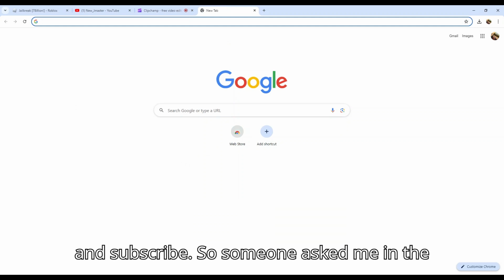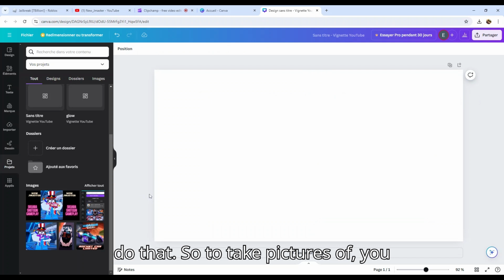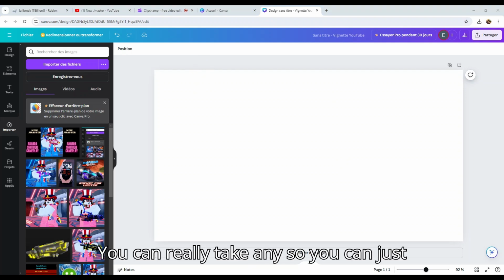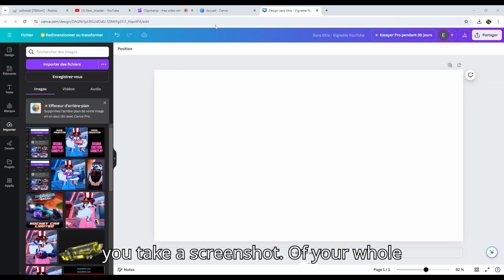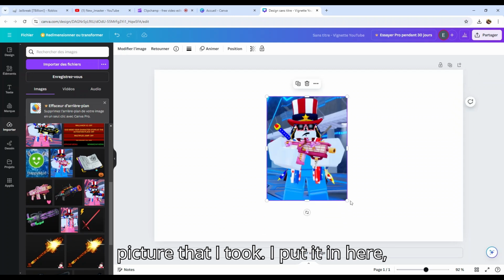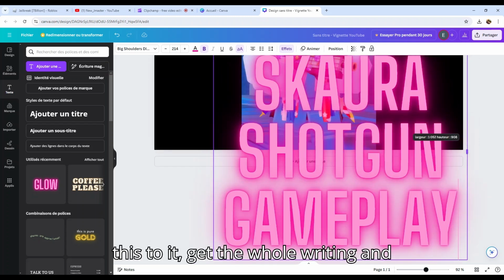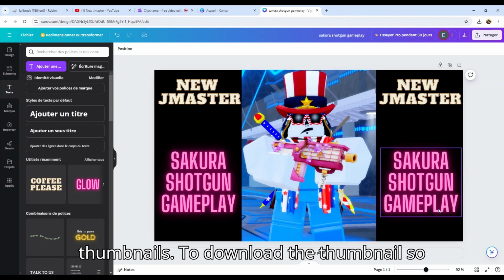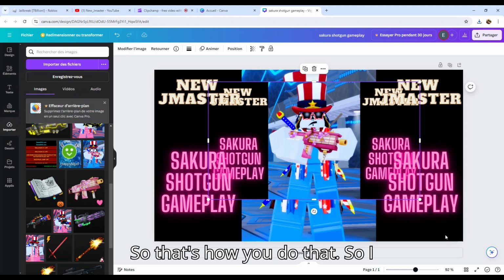How i make my thumbnails on youtube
Thumbnail tutorial